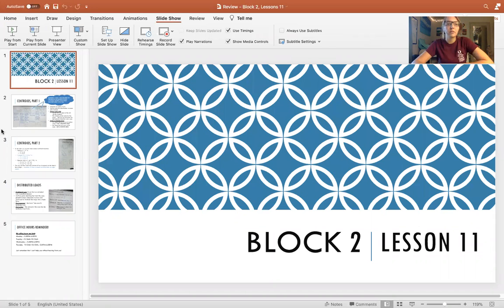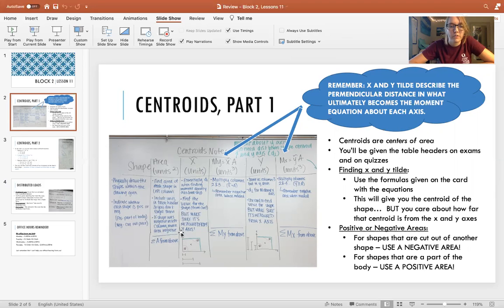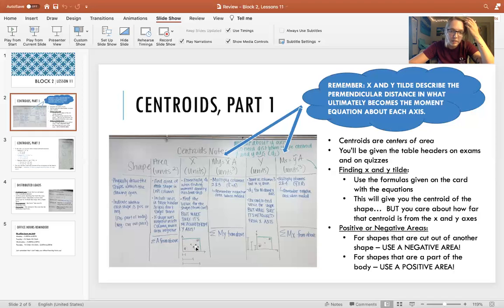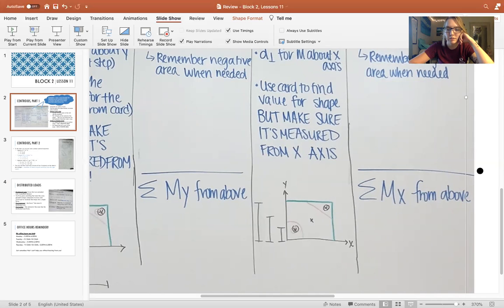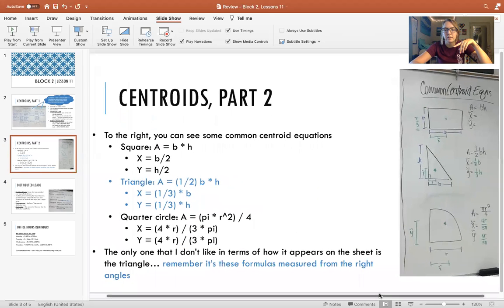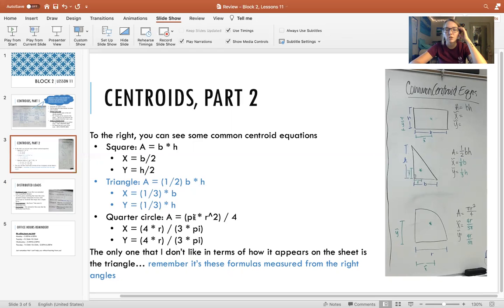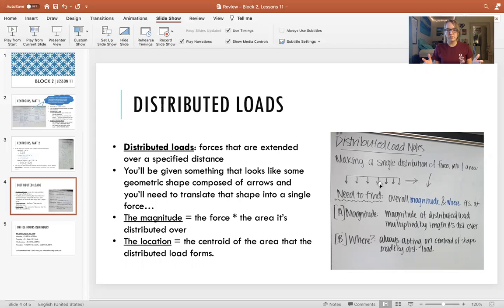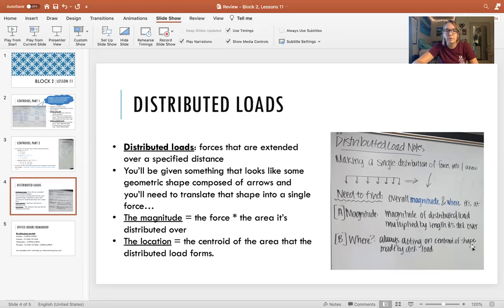Centroids and Distributed Loads